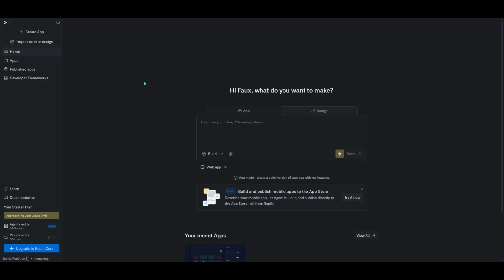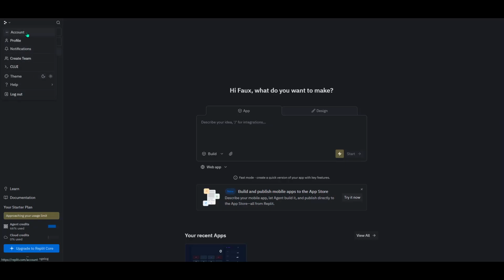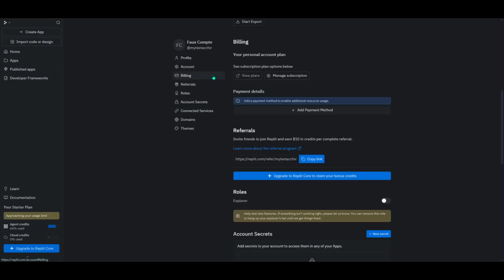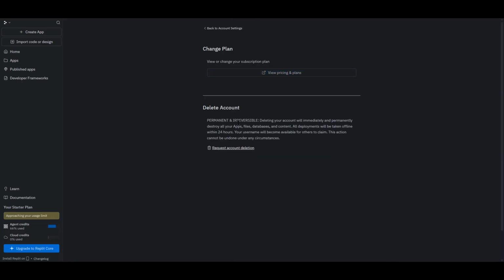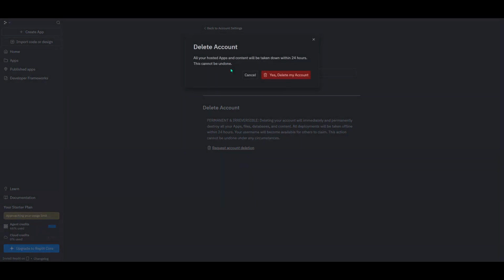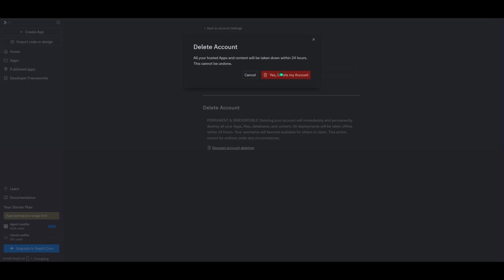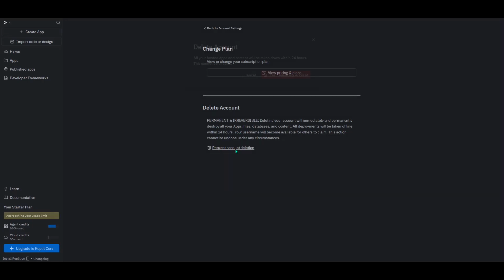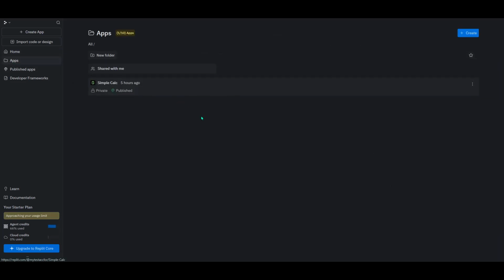How to Delete Replit Account (2026 Step-by-Step Beginner Tutorial)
Learn how to delete your Replit account the right way! In this 2026 step-by-step beginner tutorial, I’ll show you how to permanently delete your account, remove projects, and understand what happens to your data before closing Replit. Perfect for beginners, students, and developers managing their accounts.

how to delete replit account, replit account deletion tutorial 2026, remove replit account step by step, replit settings tutorial, replit for beginners tutorial, coding productivity tools, developer tools tutorial, replit tips and tricks 2026, programming tutorial replit, delete coding account guide, manage replit account tutorial, close replit account permanently, replit workspace management, beginner coding tutorial 2026